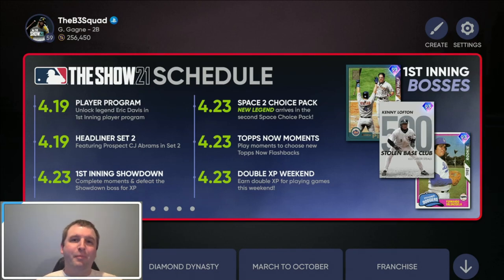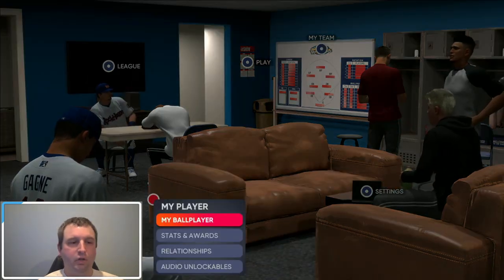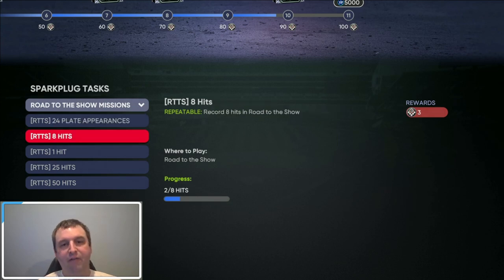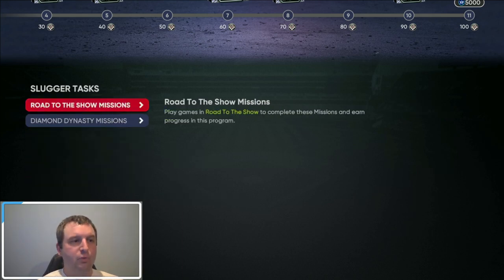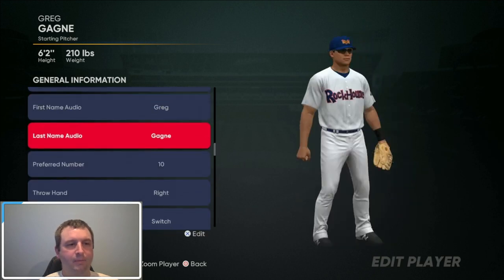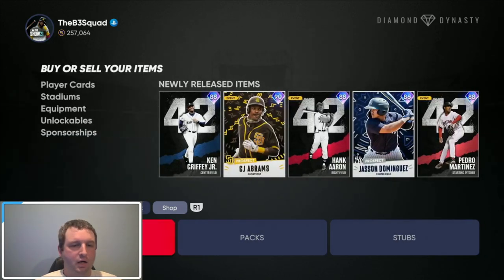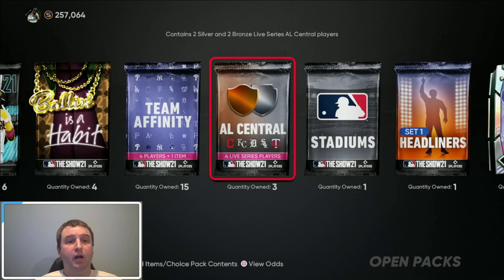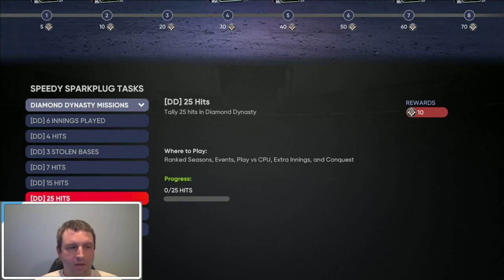MLB THE SHOW 21 CREATE A PLAYER | HOW TO CHANGE POSITION | HOW TO INCREASE OVERALL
I got so many questions in my last video, I decided to go ahead and trouble shoot a lot of the issues people were having and just put it into a video.  As you can see, we got to 100 points and we were able to choose speedy sparkplug as our archetype.  It also moved us to a 65 overall, and unlocked another 100 point system to get the gold archetype and unlocked new challenges to increase our points.

I also think RTTS has some server side issues which is preventing everyone from gaining the stats needed to increase their points.  I would recommend just doing the stat missions in diamond dynasty as I didn't have many issues at all with server issues.